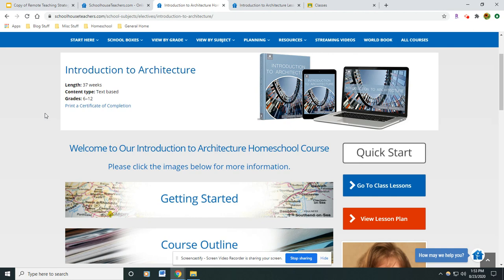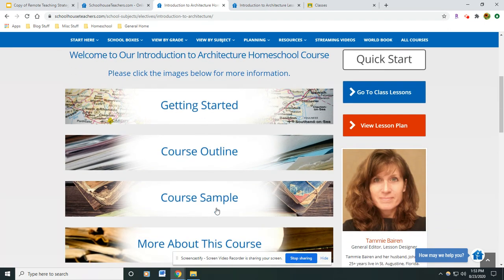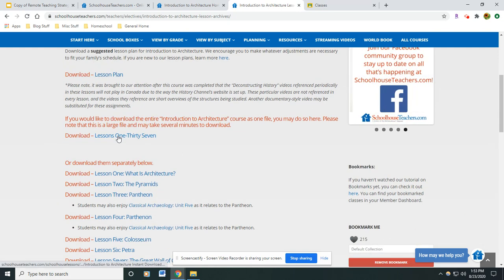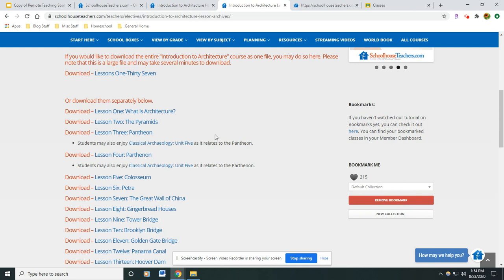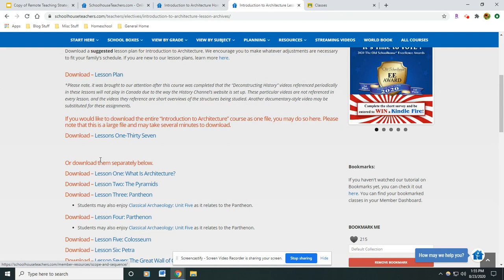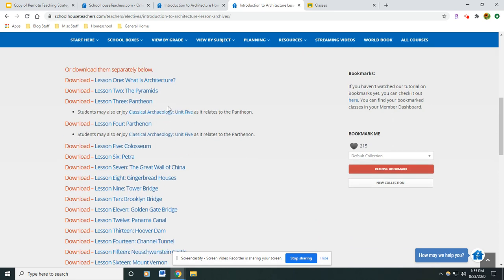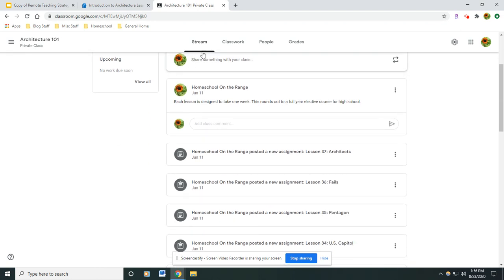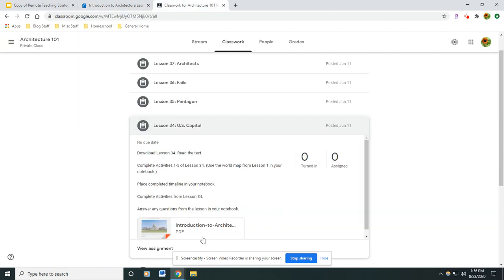Getting Started with SchoolhouseTeachers.com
We want to help you focus on upper grades homeschooling, including the transition to college and novel studies for living learning.